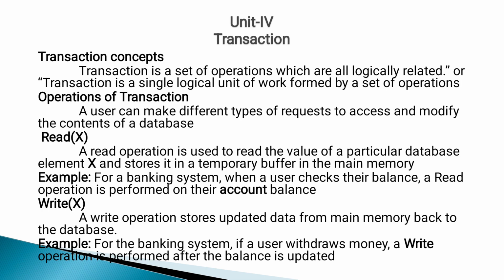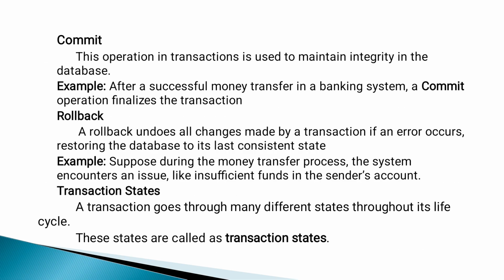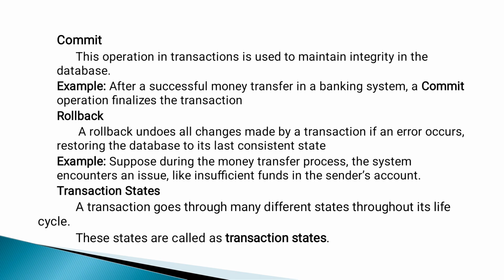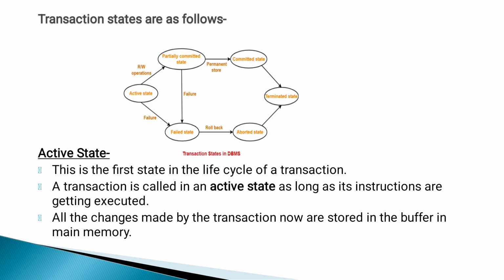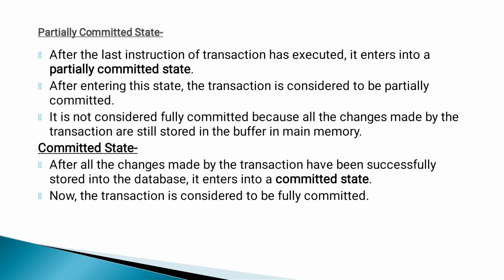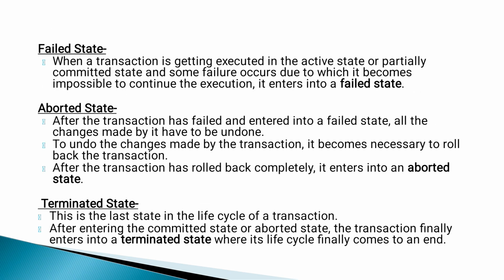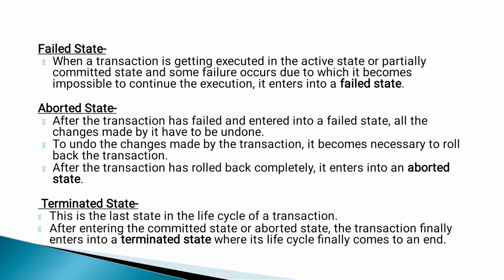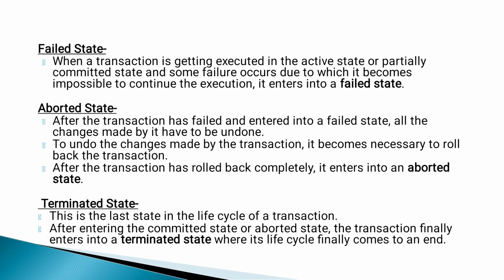Database management system Unit 4.1 transaction